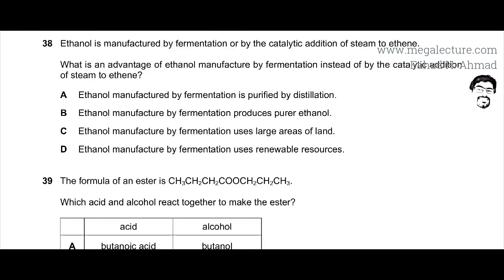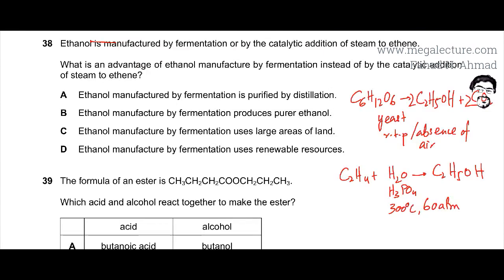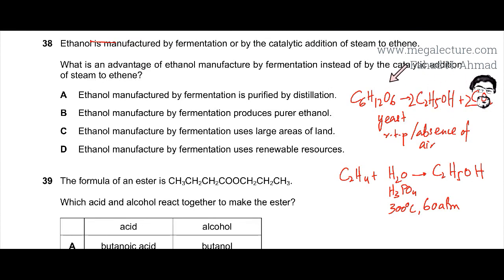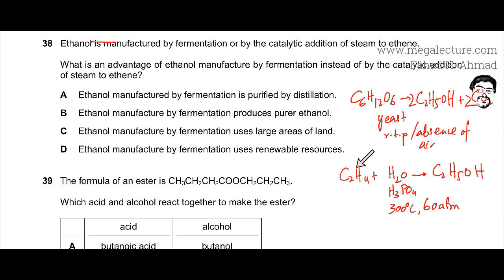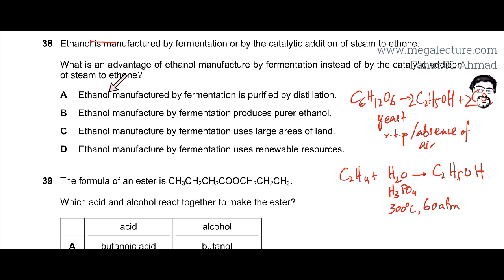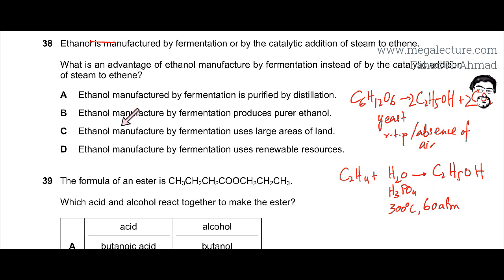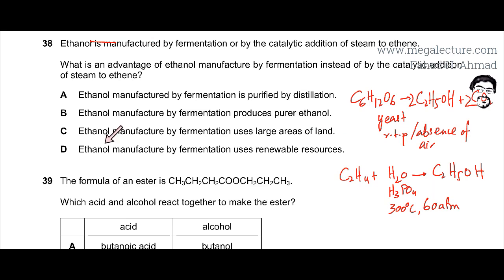38 - 0620_s17_qp_22 : Alcohol, Fermentation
Ethanol is manufactured by fermentation or by the catalytic addition of steam to ethene.
What is an advantage of ethanol manufacture by fermentation instead of by the catalytic addition of steam to ethene?

A Ethanol manufactured by fermentation is purified by distillation.

B Ethanol manufacture by fermentation produces purer ethanol.

C Ethanol manufacture by fermentation uses large areas of land.

D Ethanol manufacture by fermentation uses renewable resources.